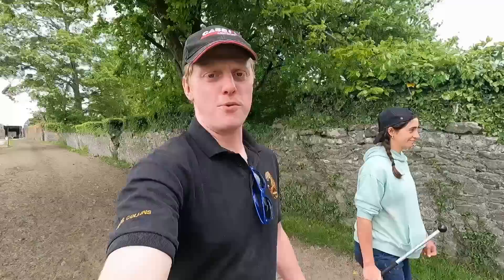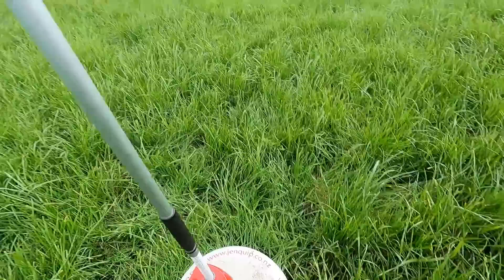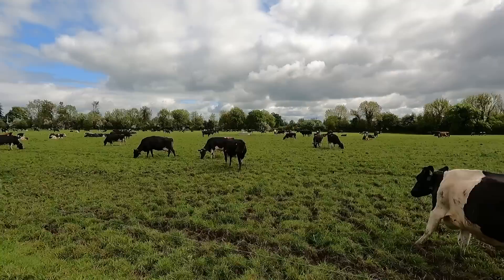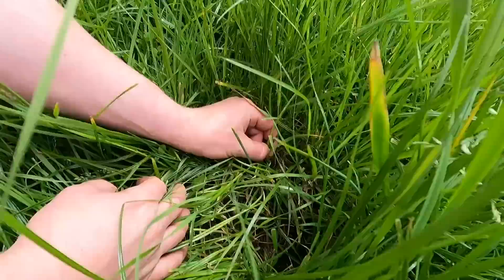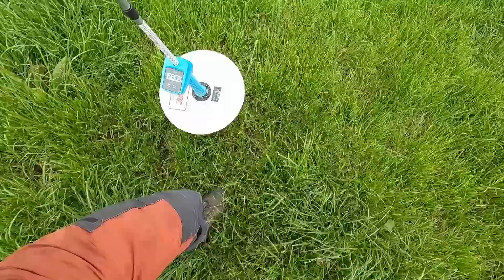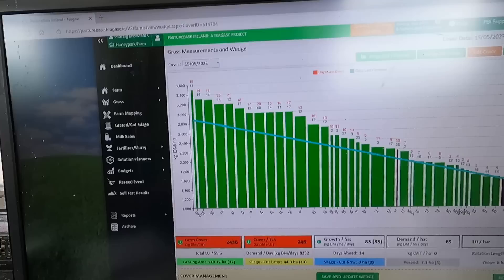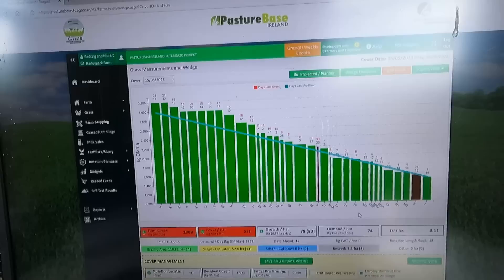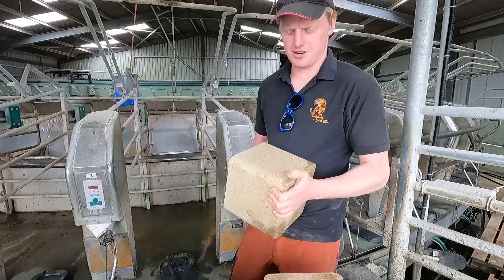HOW WE MANAGE GRASS ON A 450 DAIRY COW GRAZING FARM!!!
In this video:
AI'ing cows, moving calves and milking cows. A full day in the life from early May.

My name is Mark Collins. From growing up and working on my family farm in Ireland, I have developed a strong passion for agriculture. As people become more concerned about where their food comes from, it is vitality important that the right information is at their fingertips. Through my Instagram account and YouTube channel, I show the day-to-day running of our grass based dairy farm and how we work hard to continuously improve our business in-line with our focus on Social, Economic and Environmental Sustainability.
Support Sustainable Agriculture and leave the place better than you found it.